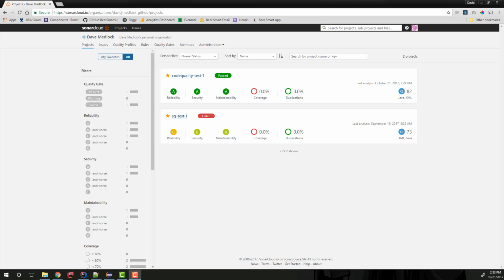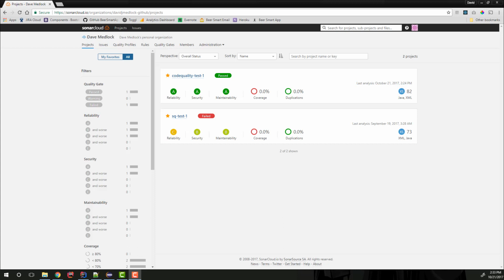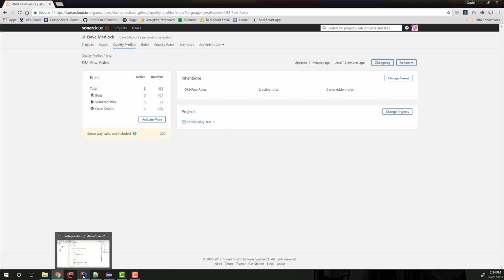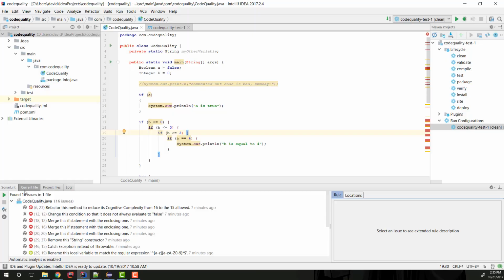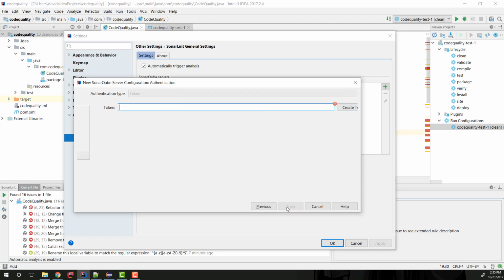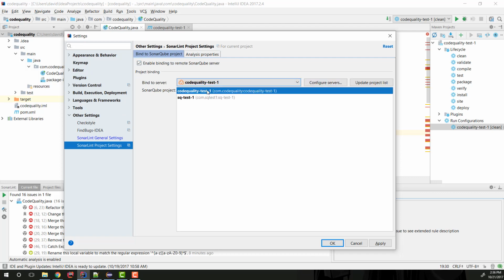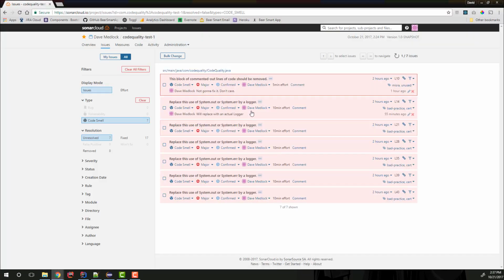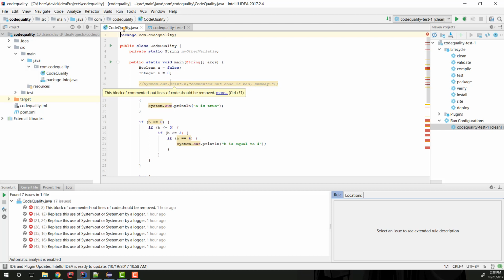Automate Code Quality Course: 10.1 Integrating SonarQube with IntelliJ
In this section, we setup our IntelliJ IDEA workspace to integrate with our SonarCloud server so that we can use a centralized quality profile. This is especially use for development teams to ensure everyone uses the same set of code quality rules.